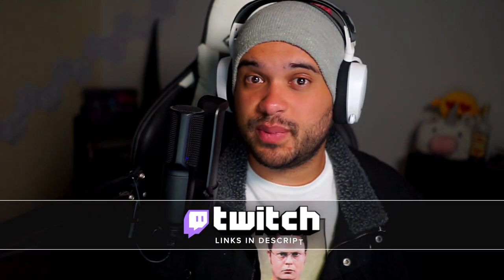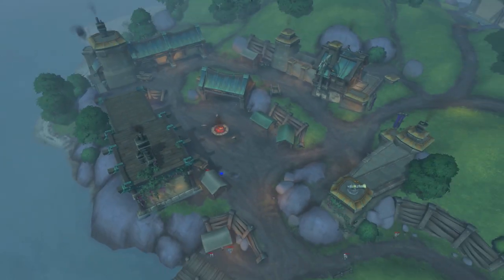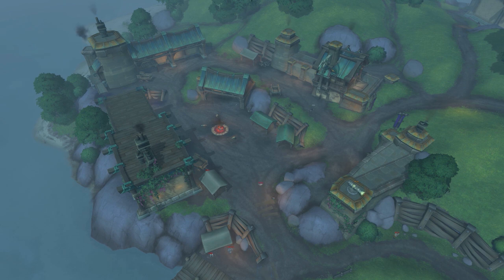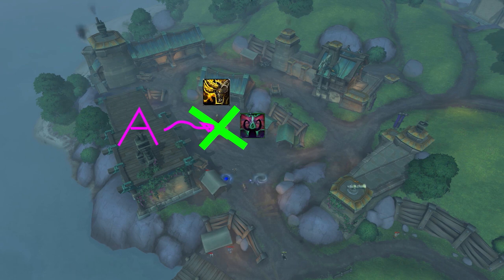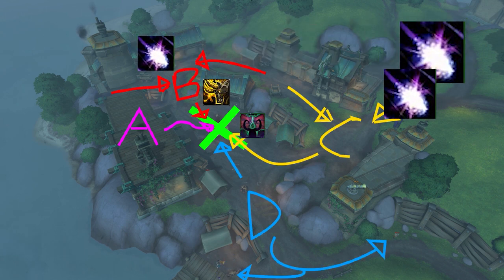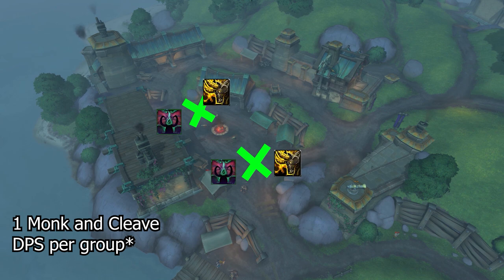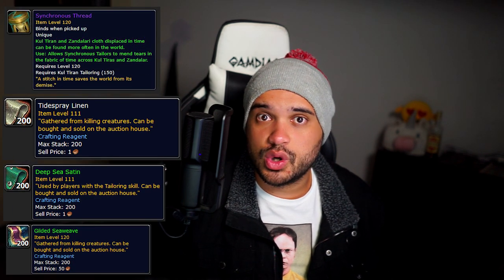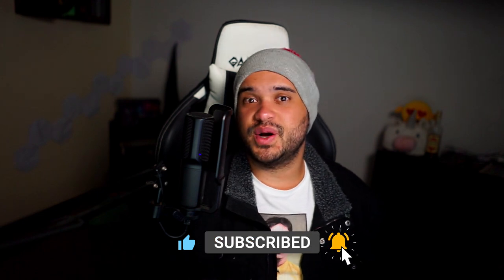WoW Token Gold Farm - How to Pay For Your Sub in 8.3